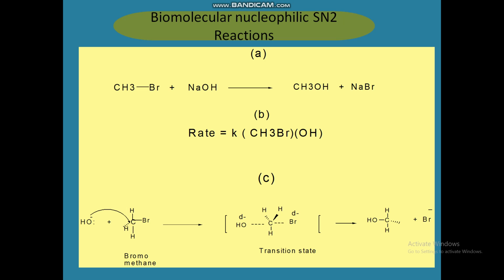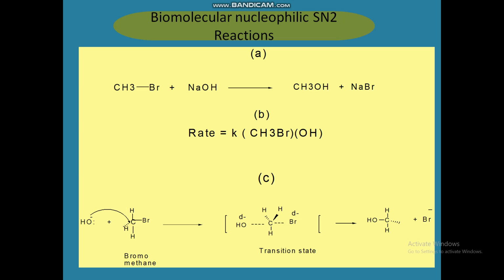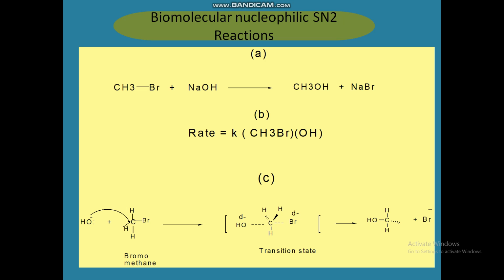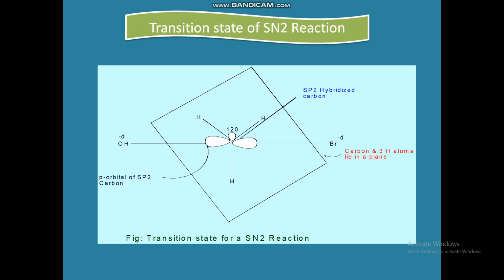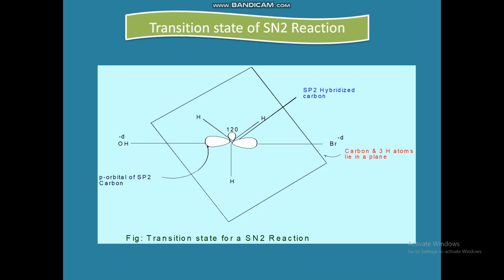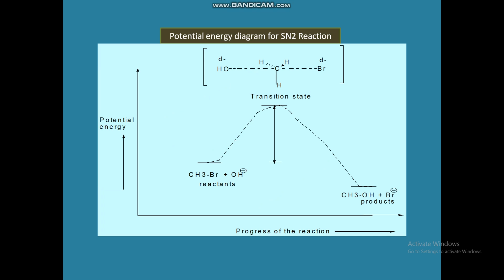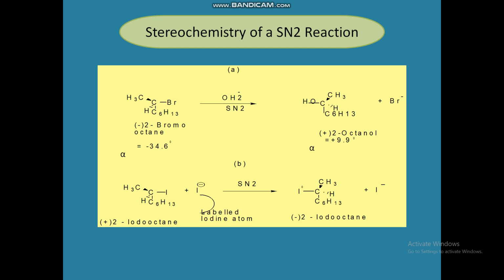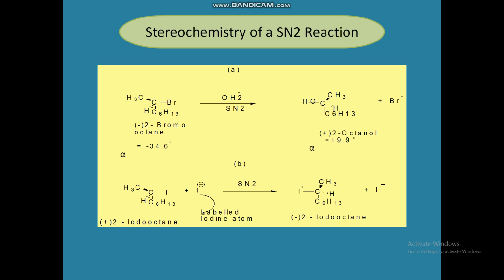Alkyl halides part I,Slide 3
Pharmaceutical organic chemistry 1 ,bimolecular SN2 reaction, transition state ,potential energy ,stereochemistry to pharm D and B.Pharm students and organic chemistry